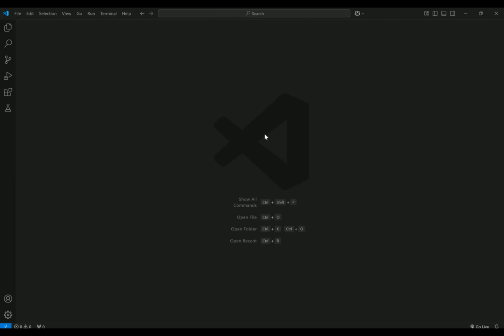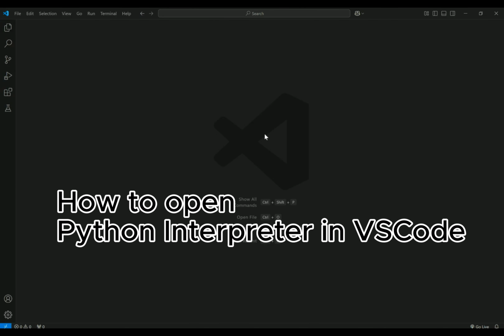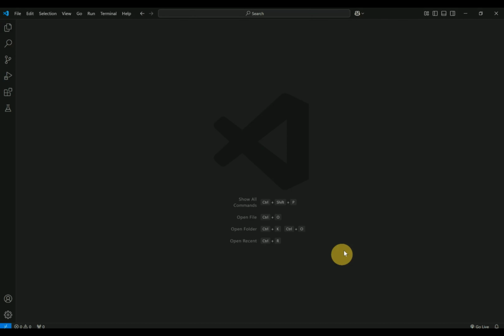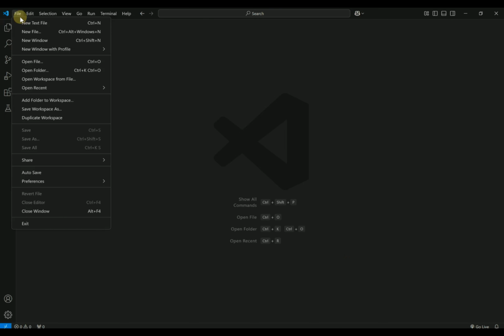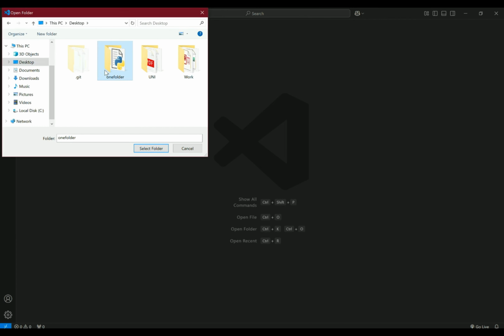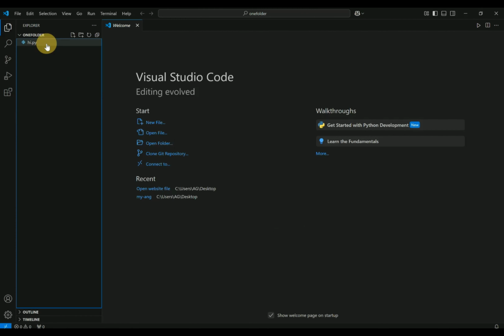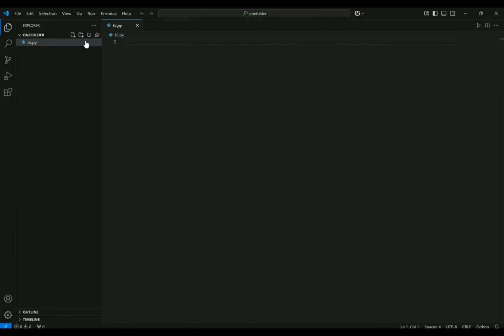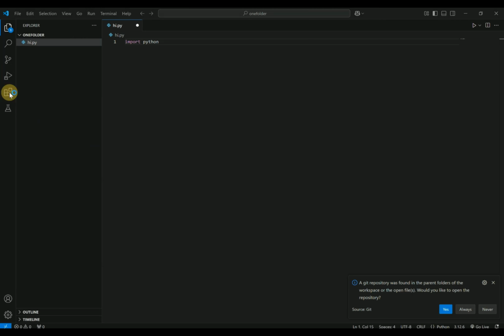How To Add Python Interpreter In Visual Studio Code | Python coding in VSCode | Full Guide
Add a Python interpreter in Visual Studio Code with step-by-step instructions designed to make setup fast and error-free. This tutorial walks through every detail of configuring the interpreter in VSCode, ensuring your environment is ready for smooth coding, debugging, and running Python projects with ease.

Leave a comment suggesting other Python or VSCode topics you’d like to see covered—we love creating content inspired by your ideas!